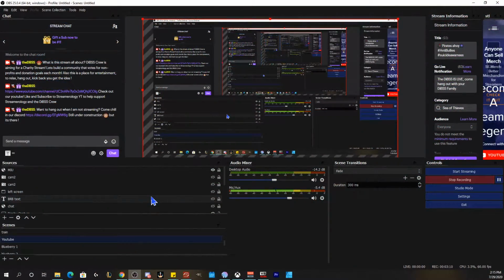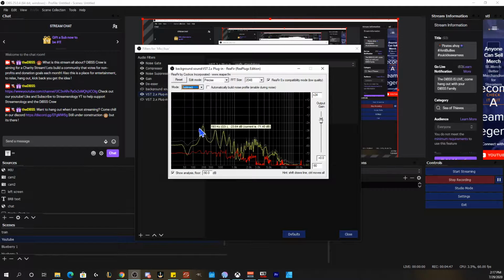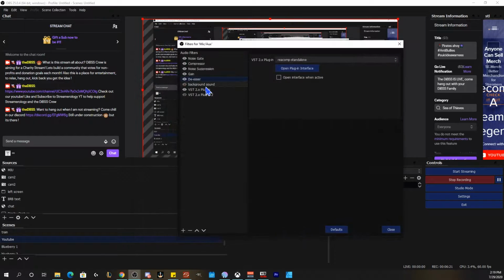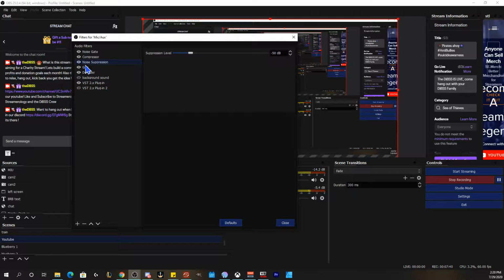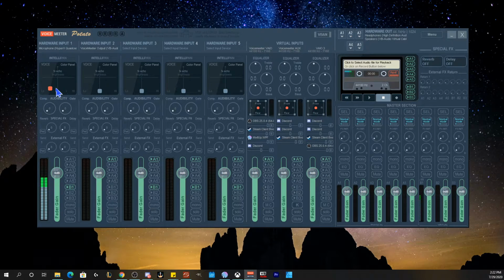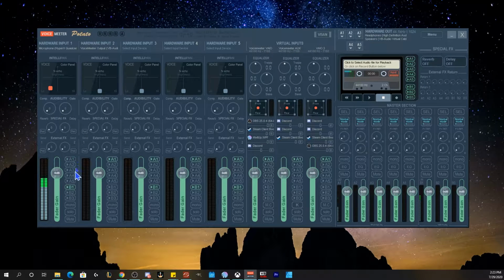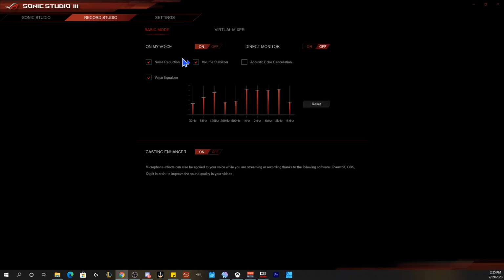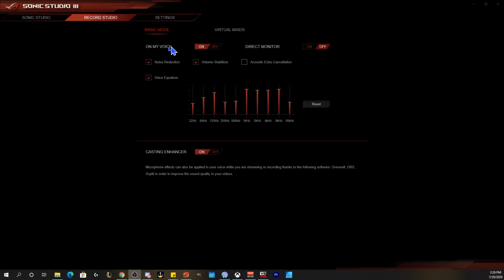Advanced Microphone Settings for Twitch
Twitch microphone settings! Get your microphone to sound awesome.

Two Dudes bringing you gaming news and streamer Tips
Your Streamerologist